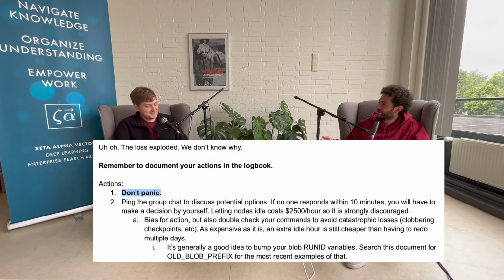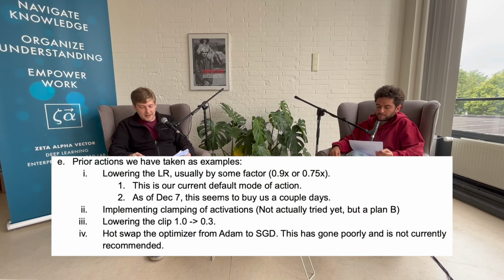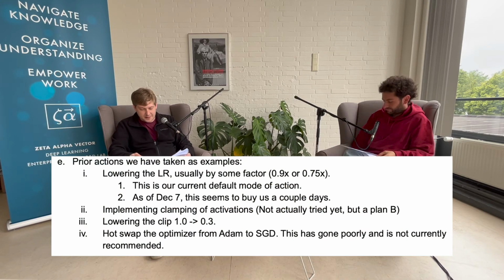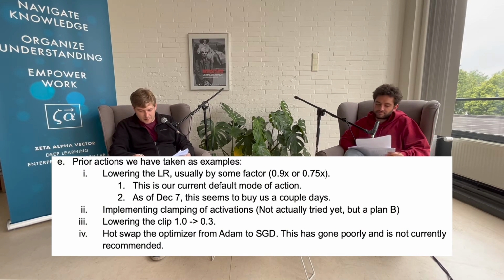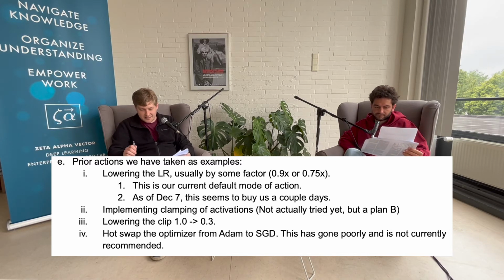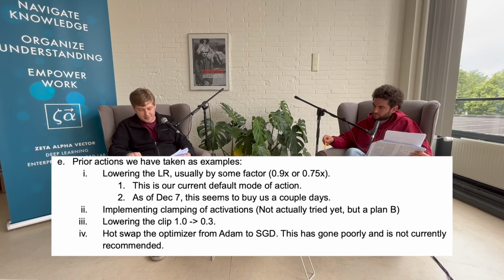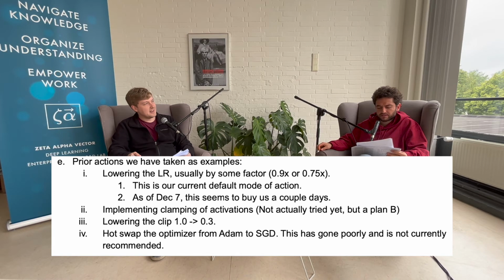Ep.6 — OPT: Open Pre-trained Transformer Language Models (Meta AI)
Andrew Yates (Assistant Professor at the University of Amsterdam) and Sergi Castella i Sapé discuss the recent "Open Pre-trained Transformer (OPT) Language Models" from Meta AI (formerly Facebook). In this replication work, Meta developed and trained a 175 Billion parameter Transformer very similar to GPT-3 from OpenAI, documenting the process in detail to share their findings with the community. The code, pretrained weights, and logbook are available on their Github repository (links below).

Timestamps:
00:00 Introduction and housekeeping: new feedback form, ACL conference highlights
02:42 The convergence between NLP and Neural IR techniques
06:43 Open Pretrained Transformer motivation and scope, reproducing GPT-3 and open-sourcing
08:16 Basics of OPT: architecture, pre-training objective, teacher forcing, tokenizer, training data
13:40 Preliminary experiments findings: hyperparameters, training stability, spikiness
20:08 Problems that appear at scale when training with 992 GPUs
23:01 Using temperature to check whether GPUs are working
25:00 Training the largest model: what to do when the loss explodes? (which happens quite often)
29:15 When they switched away from AdamW to SGD
32:00 Results: successful but not quite GPT-3 level. Toxicity?
35:45 Replicability of Large Language Models research. Was GPT-3 replicable? What difference does it make?
37:25 What makes a paper replicable?
40:33 Directions in which large Language Models are applied to Information Retrieval
45:15 Final thoughts and takeaways